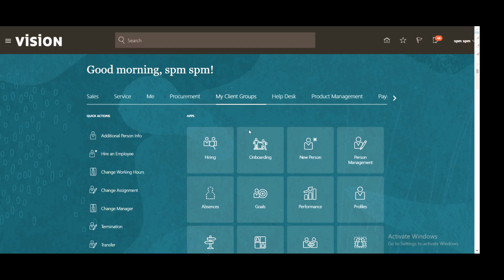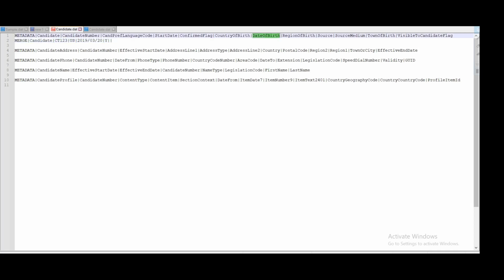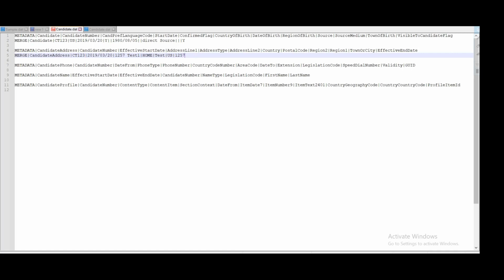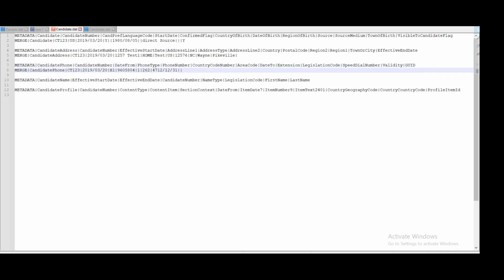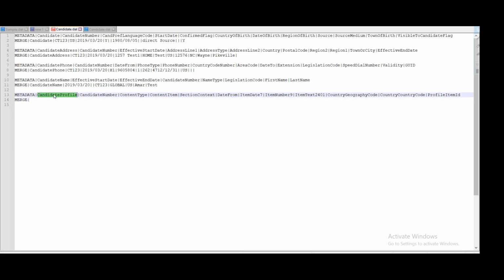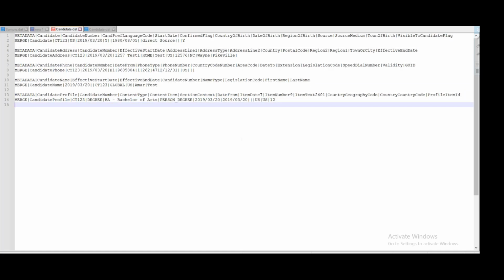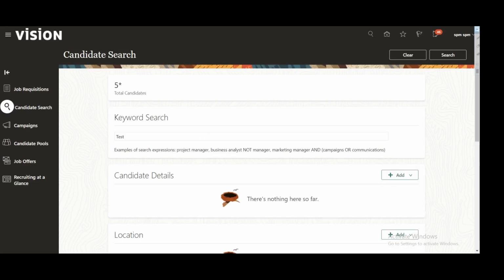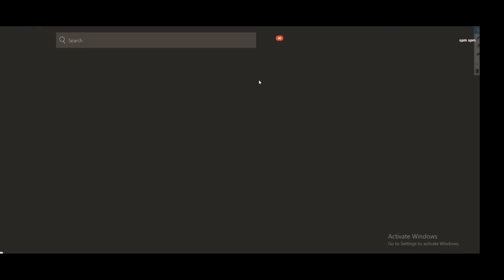Oracle Cloud - Load Candidate Data - HDL Part 21